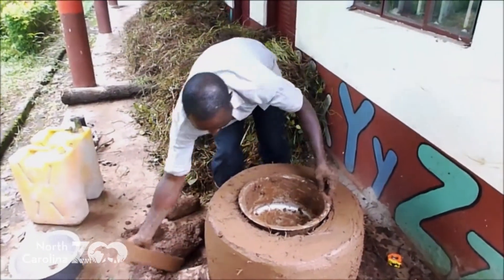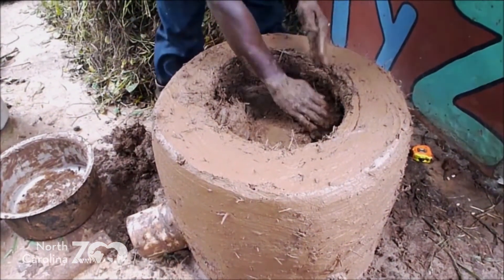UNITE: Fuel Efficient Stoves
Join Bruce and Henry as they show you how to make your own fuel efficient stove. UNITE teachers and students have built over 613 of these stoves in their local communities!